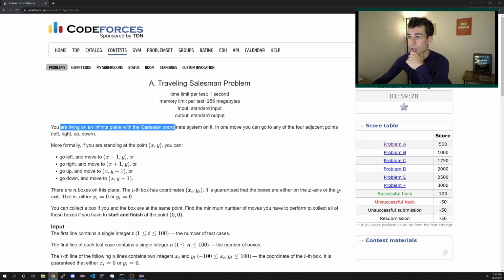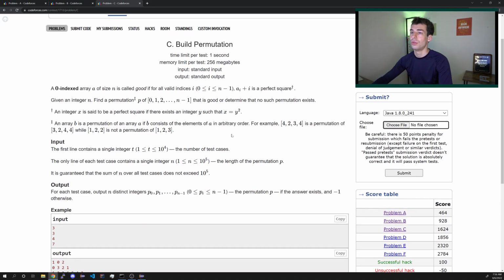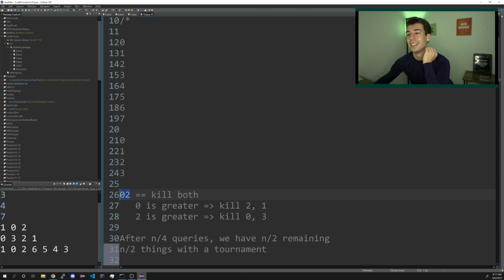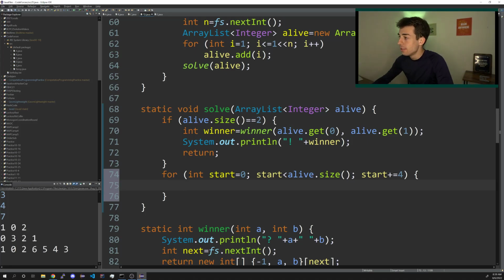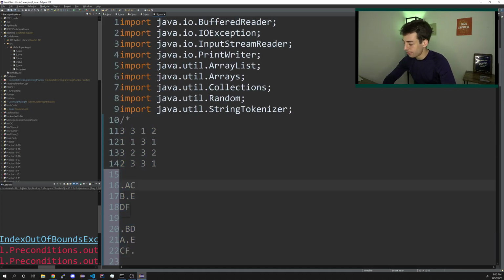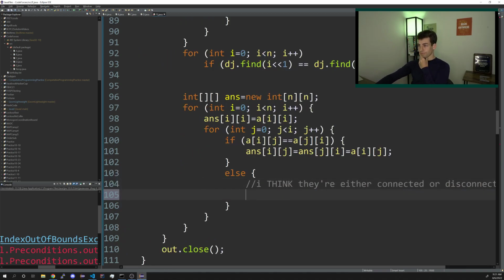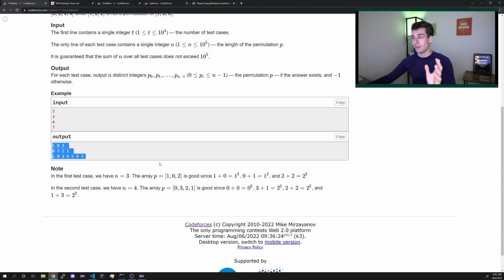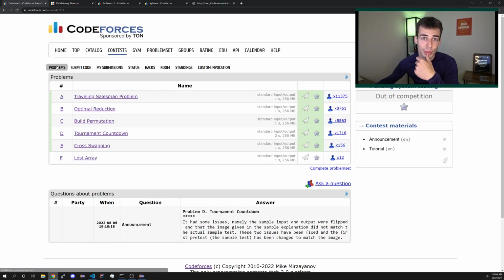Codeforces Round 812 A-E Solutions and Screencast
Timestamps:
0:00 Goodmorning
0:40 Solving B
18:35 Solving A
25:44 Solving C
32:37 Solving D
1:20:41 Solving E
1:52:04 ???
1:56:00 A Solution
1:59:05 B Solution
2:02:03 C Solution
2:08:39 D Solution
2:18:23 E Solution
2:29:48 Meta Hacker Cup Shoutout